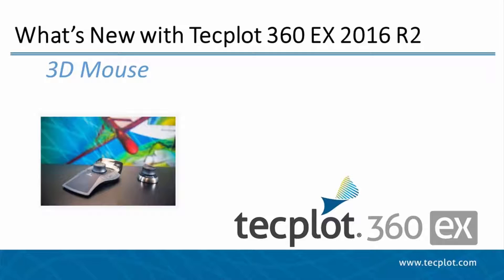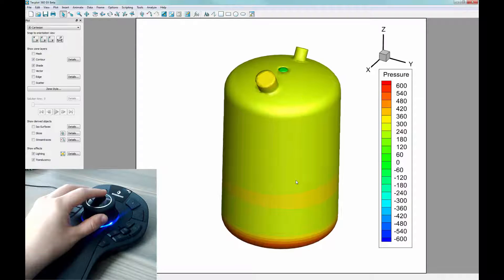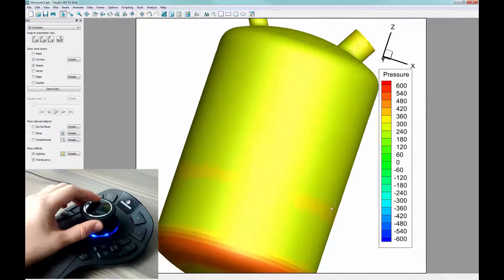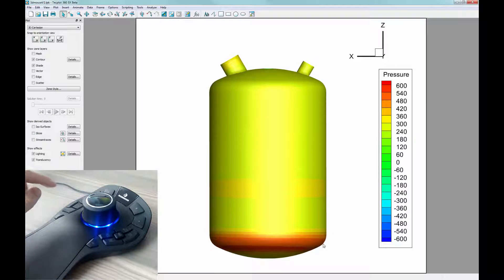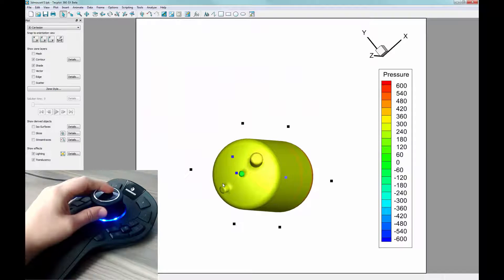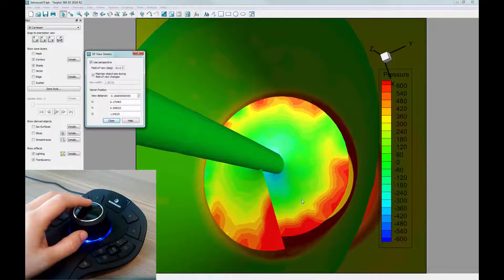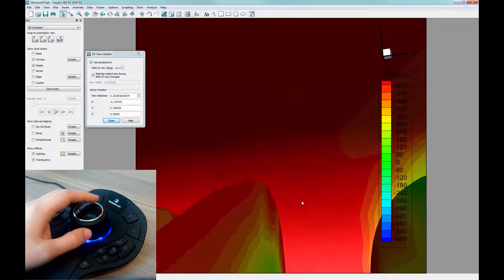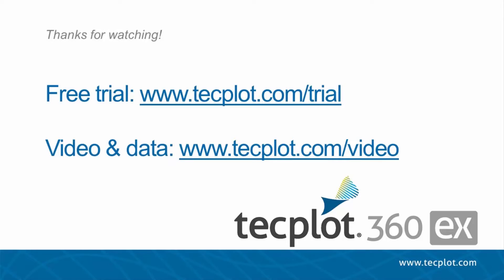3D Mouse Support in Tecplot 360 EX 2016 R2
Tecplot 360 EX now supports a 3Dconnexion 3D mouse for interactively changing the view in 3D plots, including translate, zoom, and rotate functions. Tip: assign one of the buttons on your 3D mouse to send the “o” key to make it simple to set the center of rotation. Windows only.